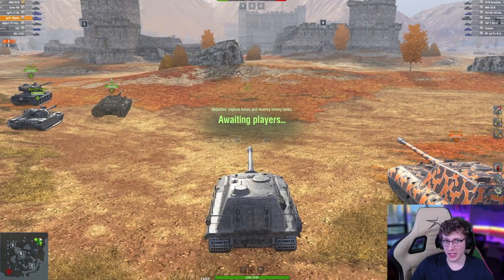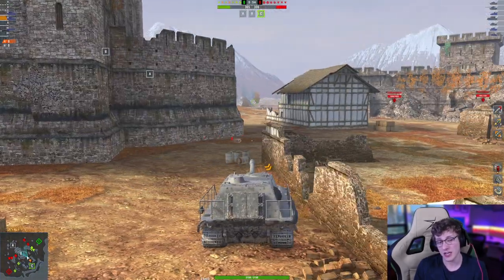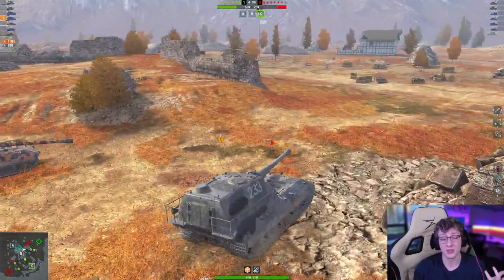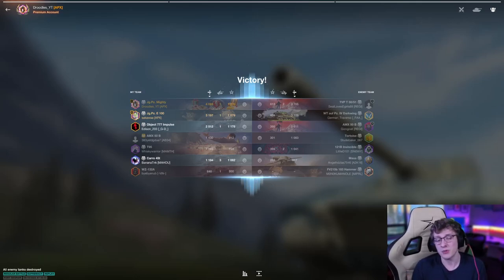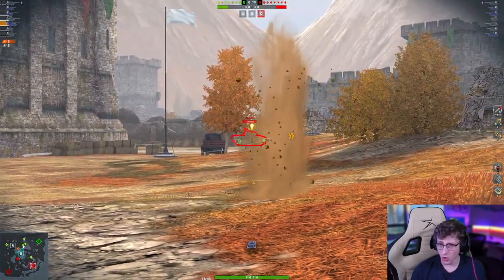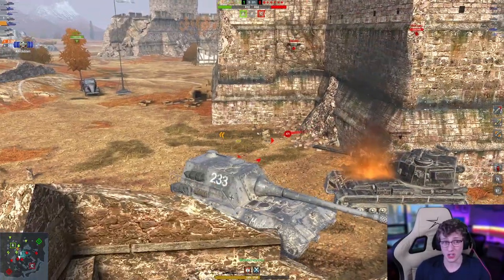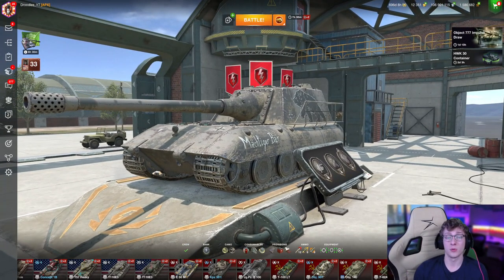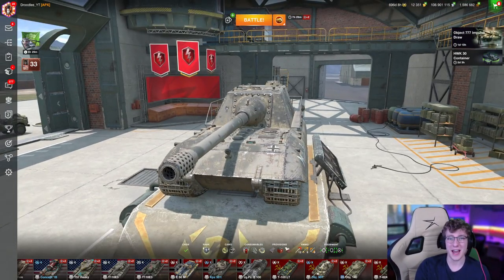THE MIGHTY JAGPANZER!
In today's video ill be playing in the tier 10 German TD the Jagdpanzer E100 and bonking people!